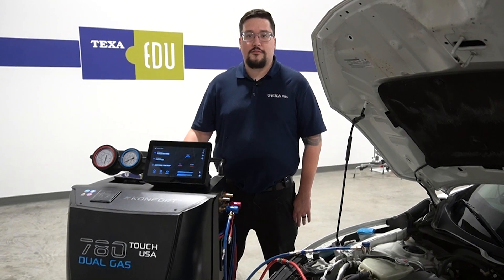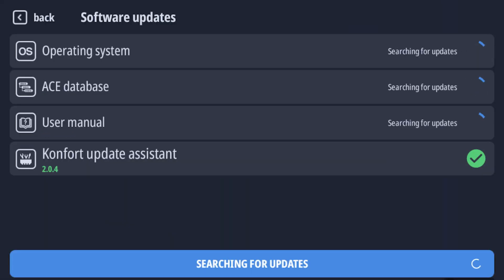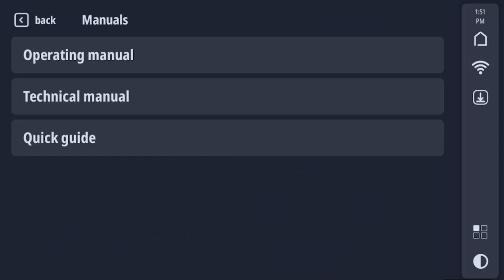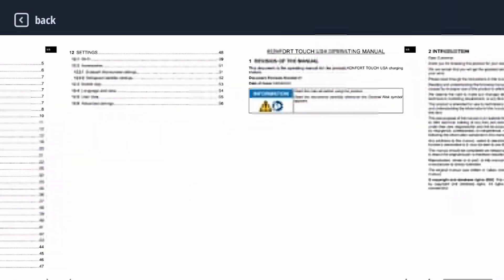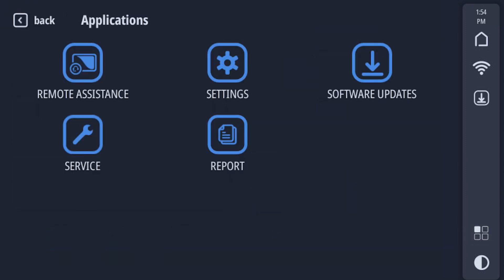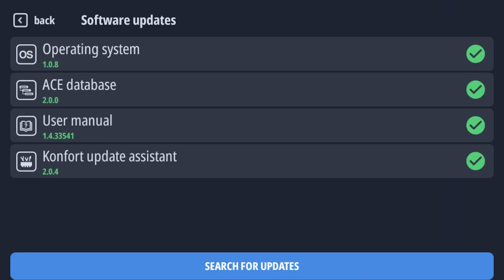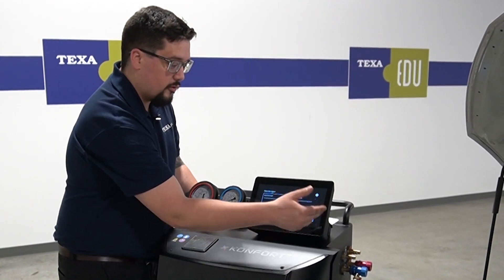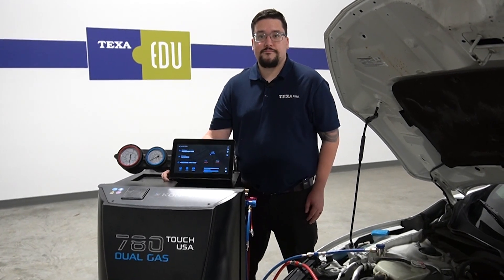TEXA Konfort 780 Dual Gas AC Service - Digital Features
TEXA Konfort 780 Touch - The ONLY True Dual R134a / R1234yf System

Stay ahead of the game in 2024 for your busy repair shop!
Invest in a new 1234yf AC Service Station In-House
TEXA Konfort Professional AC Service - Recover Recharge Recycle
Shop Level Fully Automatic AC Service Equipment

Download the new TEXA AC Service catalog to see in depth details for the three current models and what makes them unique.

If you purchased from a mobile dealer or a commercial account, please contact the TEXA Tech Support team to discuss your TEXA IDC5 Software or TEXA product use questions directly.
We are here to support you!
Monday - Friday 8:30am to 5:30pm EST.

Contact your local tool dealer to discuss financing and packages available, to place your order for TEXA IDC5 Multi Environment use